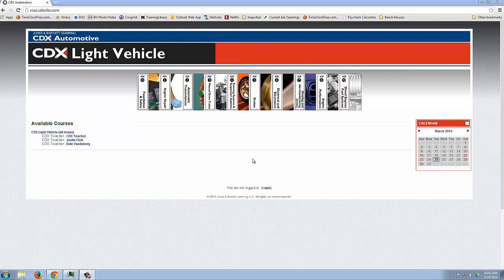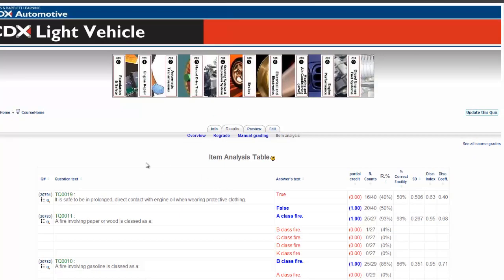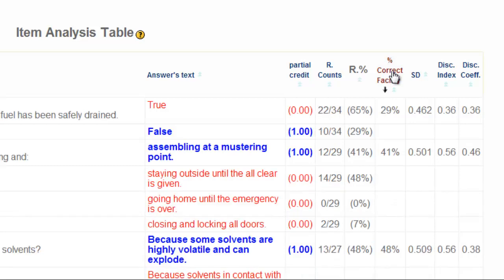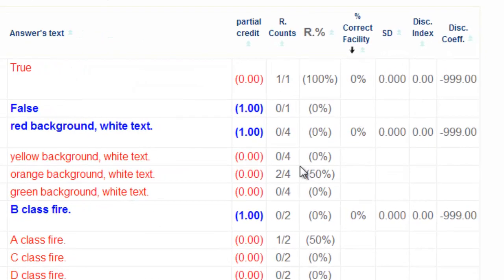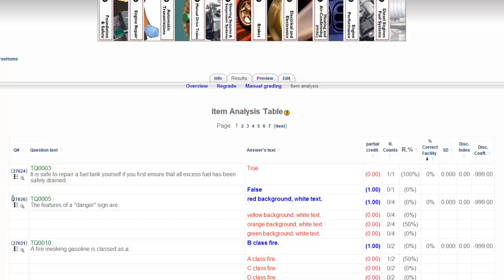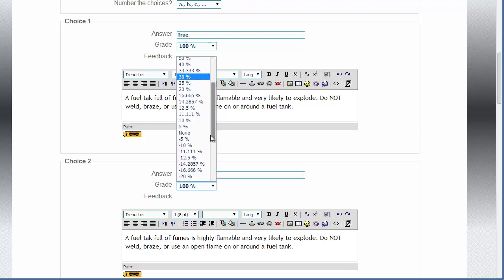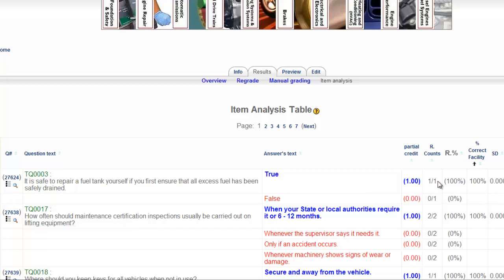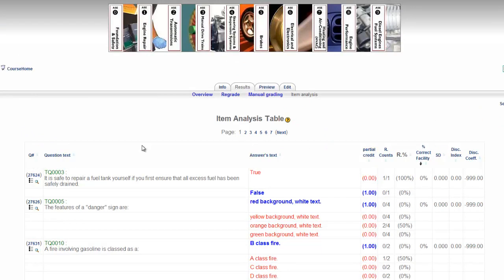CDX - USA: Using Item Analysis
This video tutorial walks through using Item Analysis to look at processed quiz data which helps identify weaknesses in class/program comprehension and theory/concepts that needs to be reviewed with students.